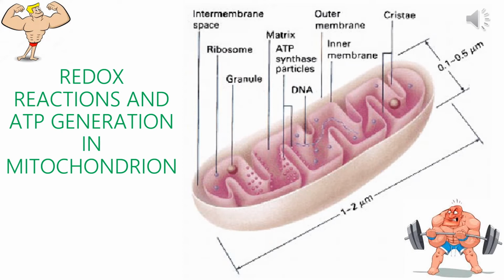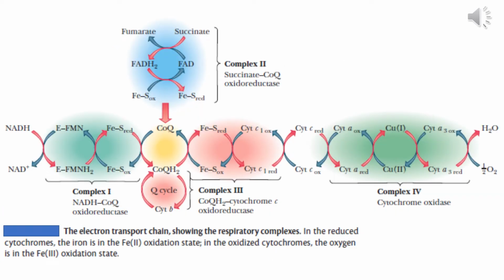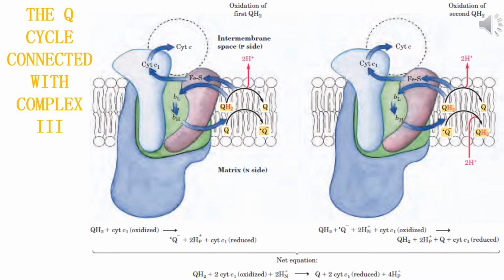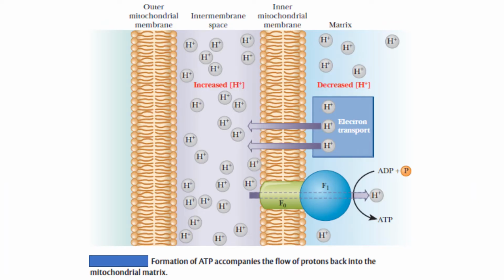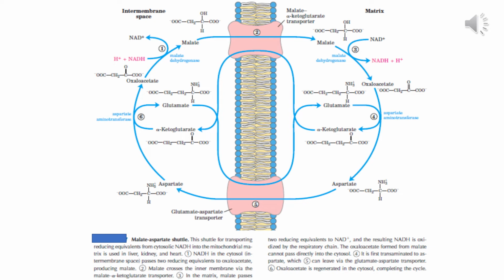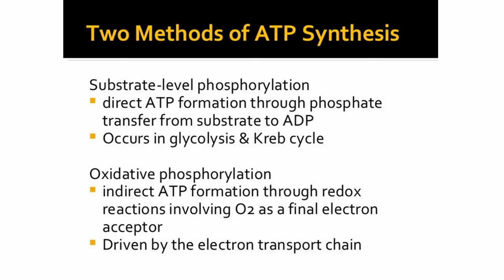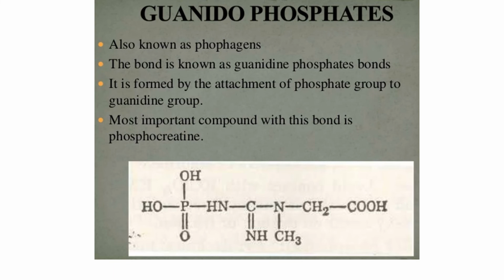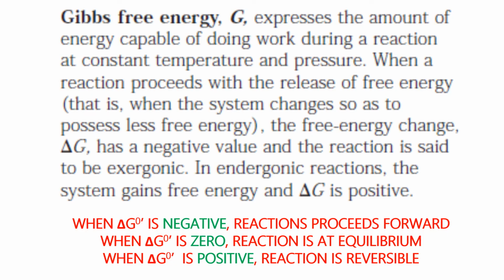3.3.2. Redox reactions and ATP generation in mitochondria